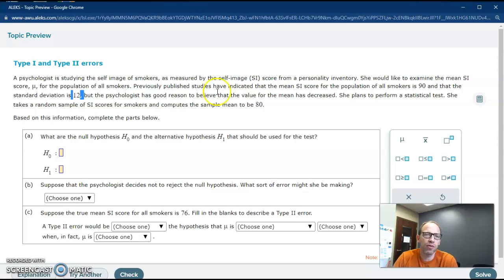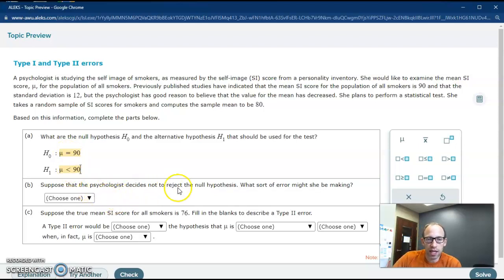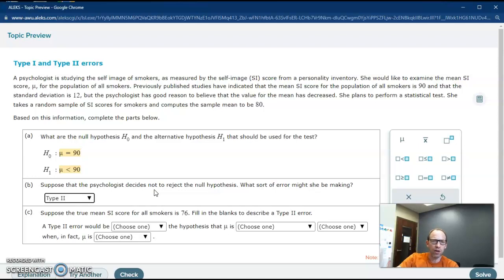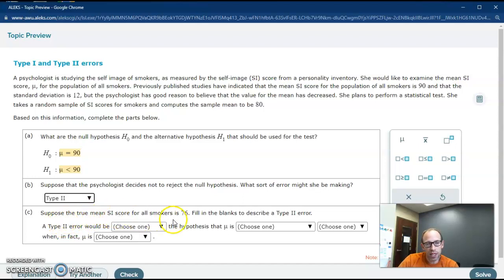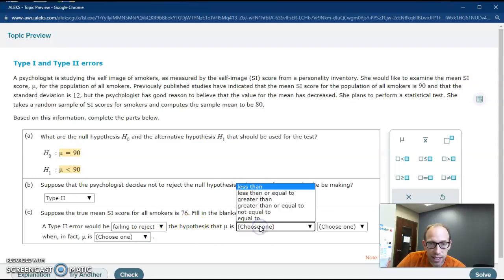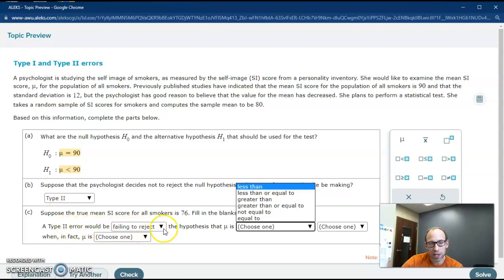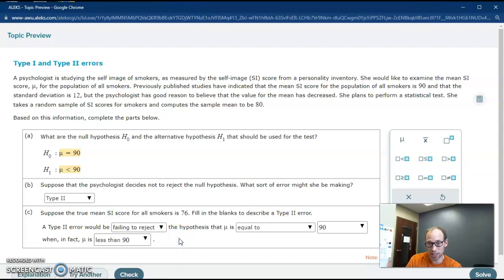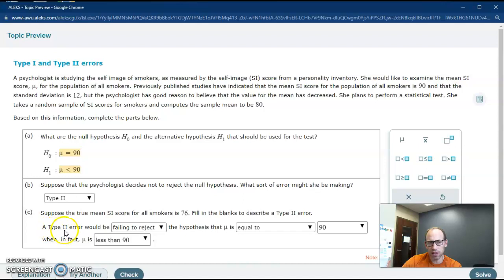Type I/II Errors